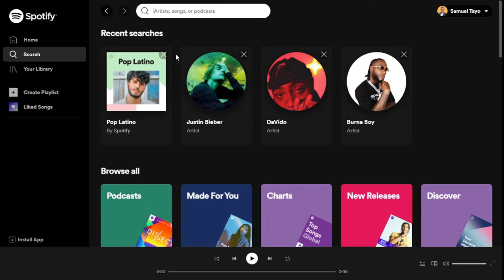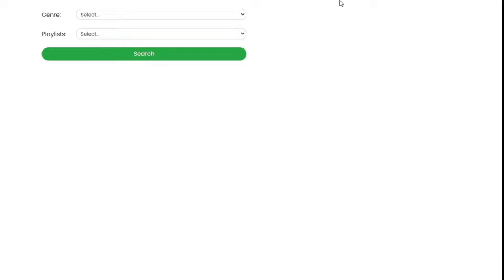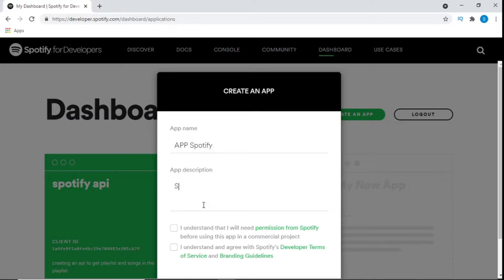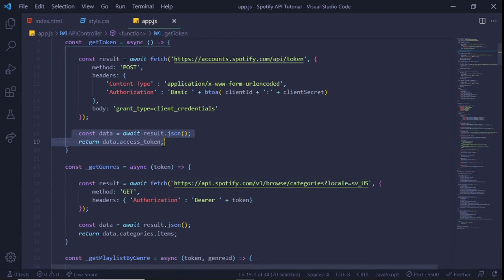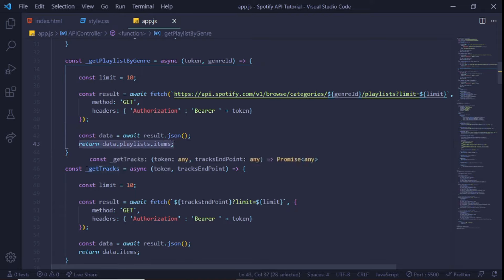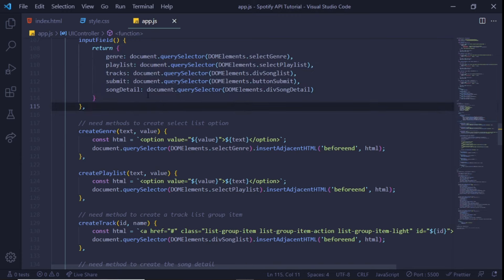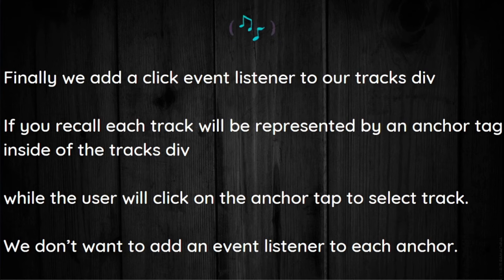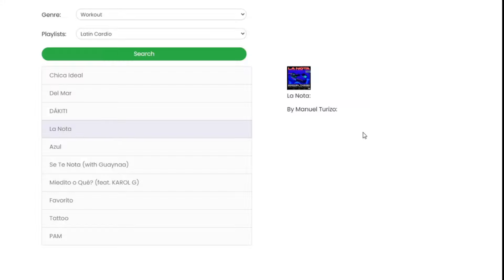How to use Spotify's Web API 🔥 with Javascript | Javascript API Project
How to use Spotify's API with Javascript
In this tutorial I am going to show you how to use Spotify's API with JavaScript. I like the Spotify API because it is pretty straight to the point. I will explain the most important JavaScript concepts as I create this project from scratch. We are going to go step by step show you why and how I did what I did to create this app.